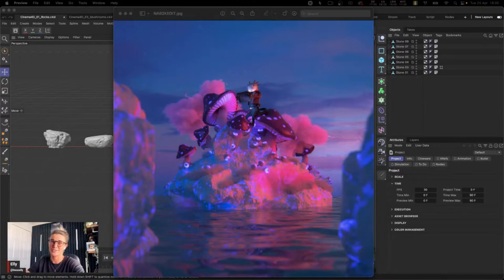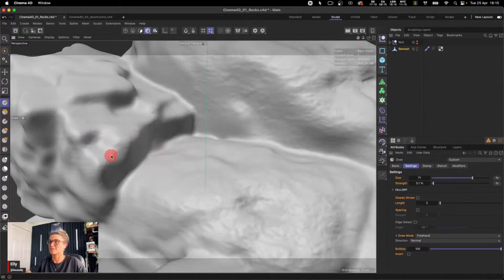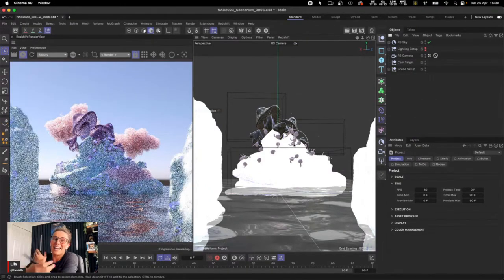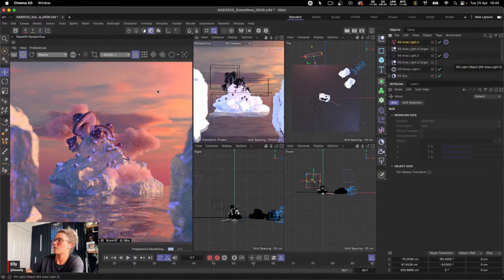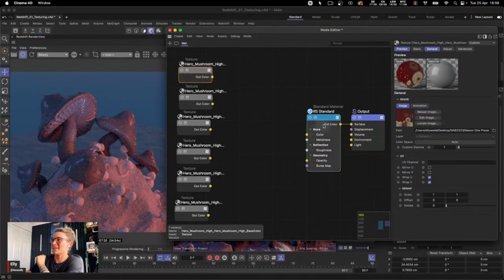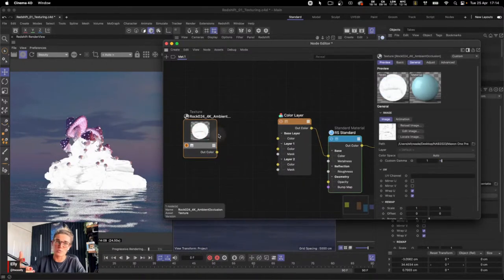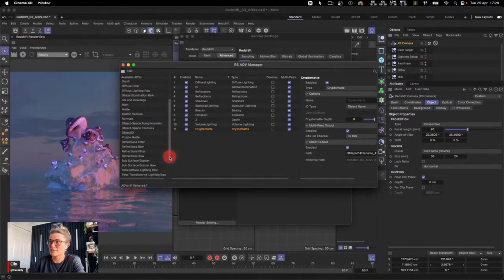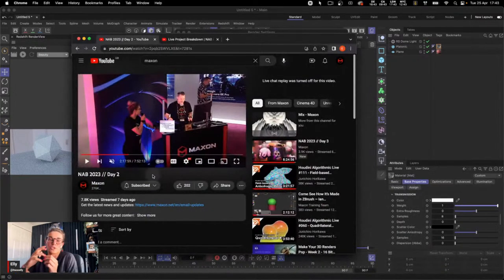Live Project Breakdown | NAB Part II - Fantasy Worlds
Live project breakdowns every month with Elly Wade (@itwaselly).

Join Maxon Trainer Elly Wade for her April livestream, where she’ll be diving deeper into her NAB Presentation - Fantasy Character and World Building with Maxon One. Focussing on tips for building a 3D environment in Cinema 4D, lighting from scratch and customising Substance Painter textures with Redshift. To finish up we’ll be diving into how to setup those all-important AOV multi-passes for compositing and color grading!

Mushroom and Hero Axol Character Models by Ian Robinson (@ir_sculpts)

Download all assets here: COMING SOON